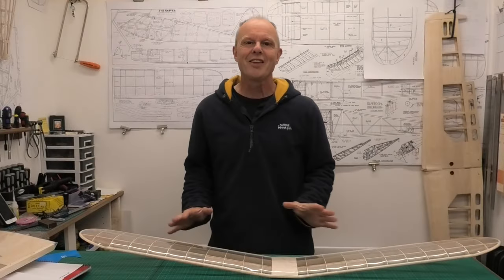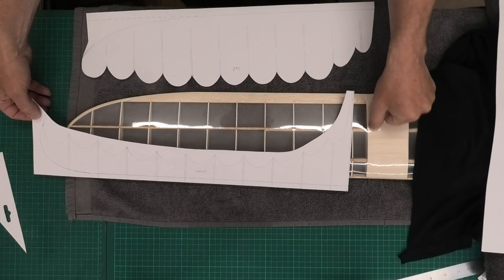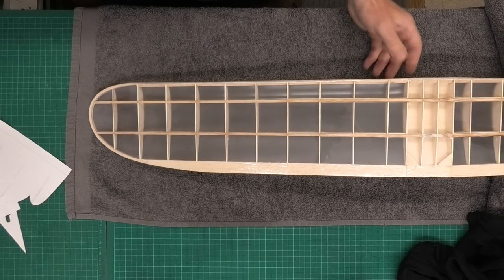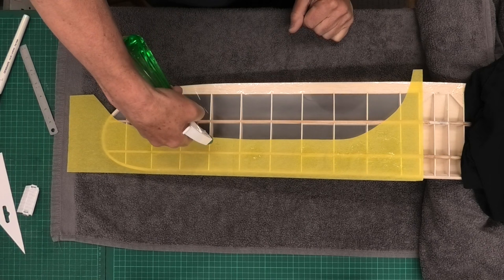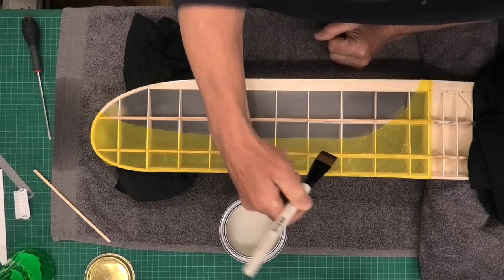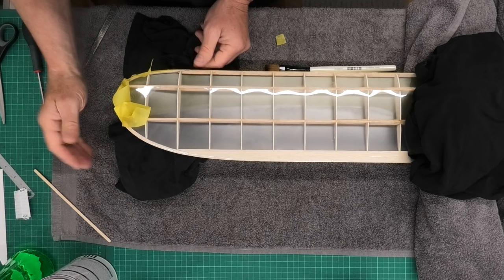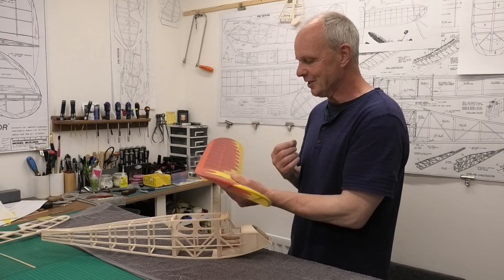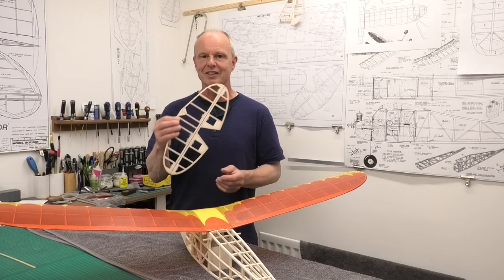45" Quaker & Mills Diesel - Build Series: Pt 14 Wing - Tissue Over laminating Film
This build series is for the Quiver which is a scaled down version, with a 45" wingspan, of the classic 1930's Quaker.  This version of the Quaker was designed by W John Wheater in 1989, with the plans being available on OuterZone. This is a build series that will take you step by step through the construction of the model, culminating in maiden flight, and followed by a build & flight review.  The finished aeroplane will be powered by a 1950's Mills 1.3 cc engine.  The aeroplane will have 2 channel RC, elevator & Rudder.